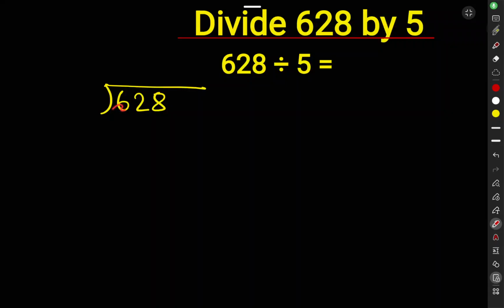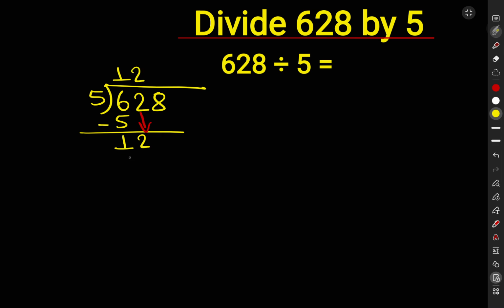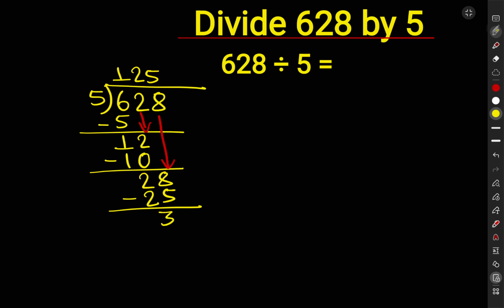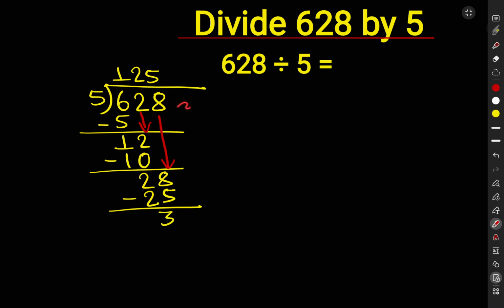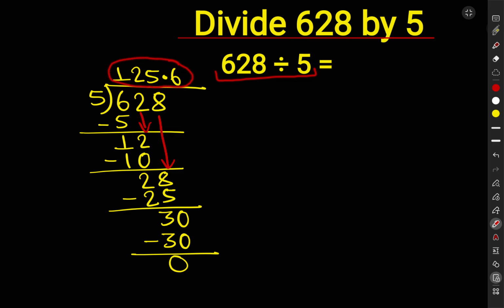628÷5 Divide 628 by 5 (Long division Method)